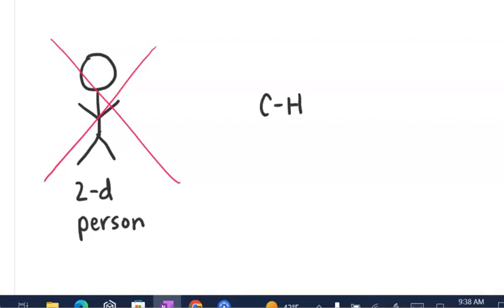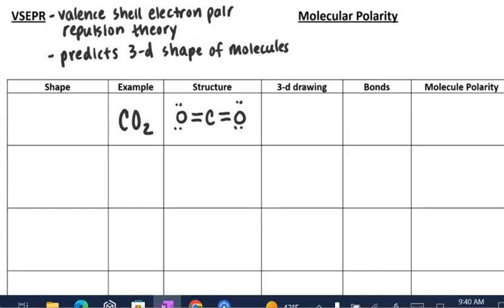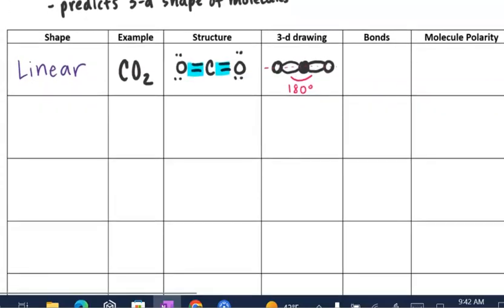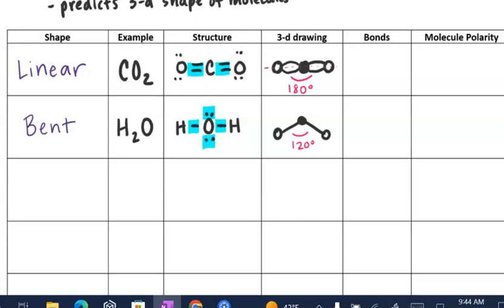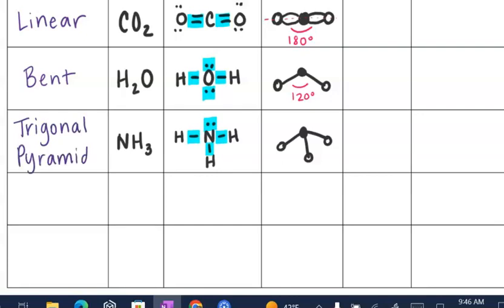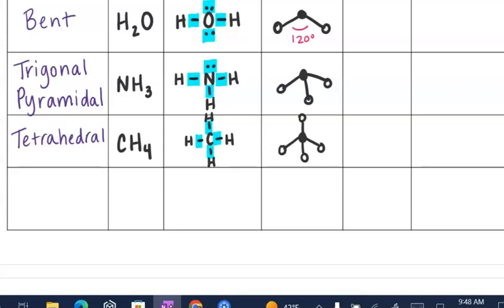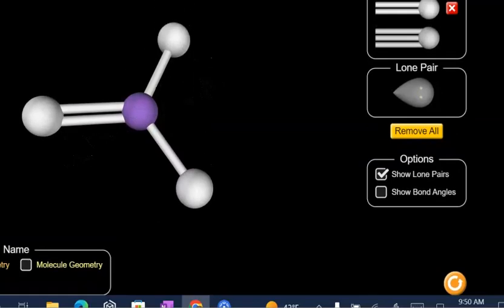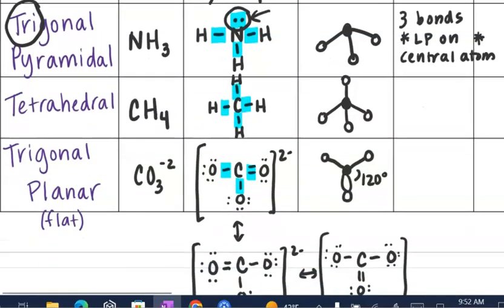VSEPR notes - 5 shapes